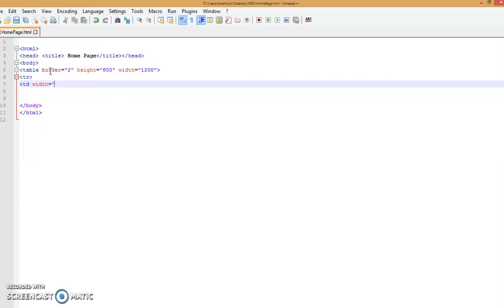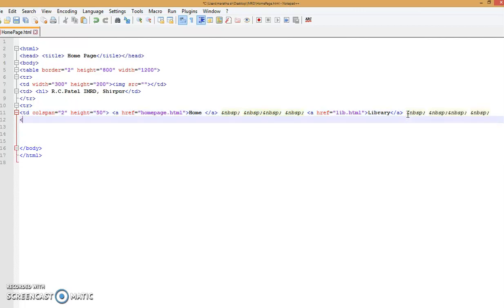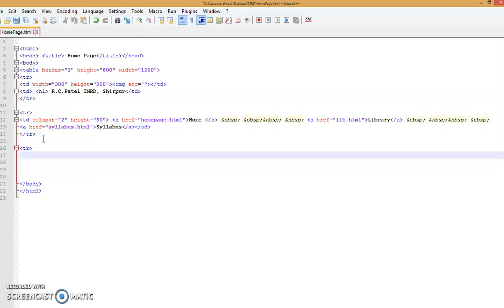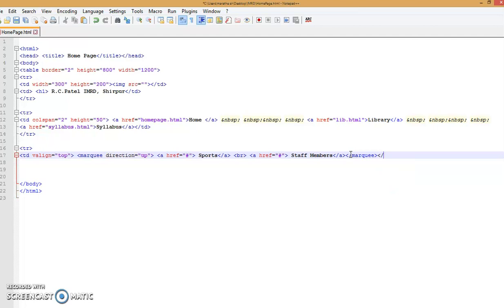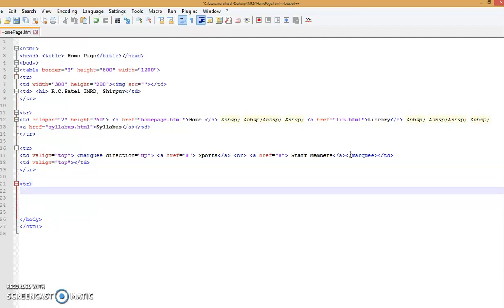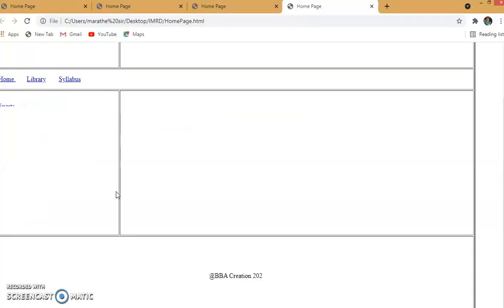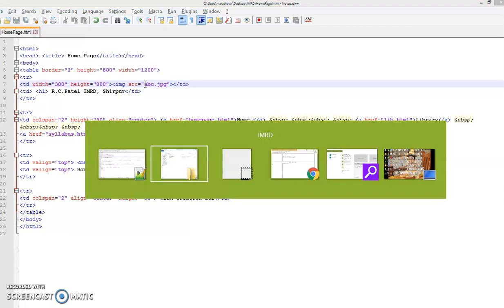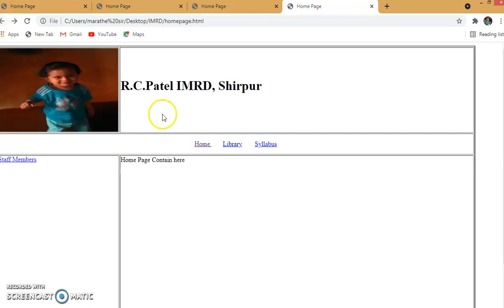Static website creation using simple HTML tags Part 1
By Dr. Marathe